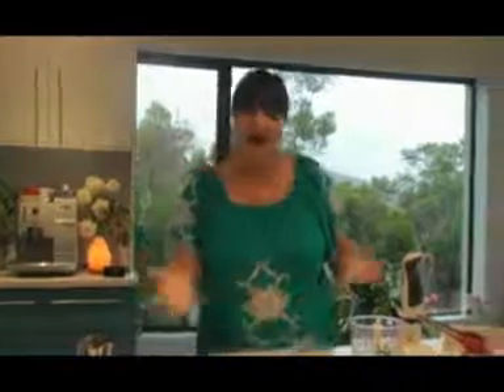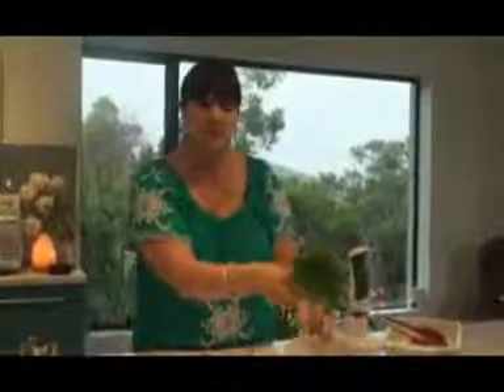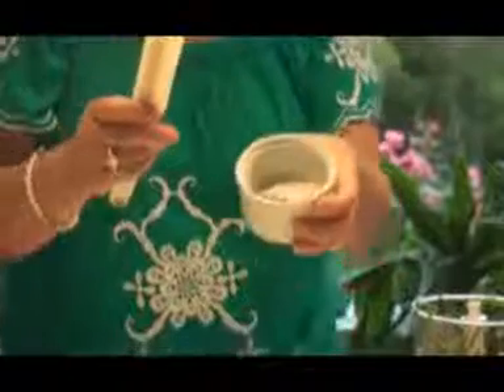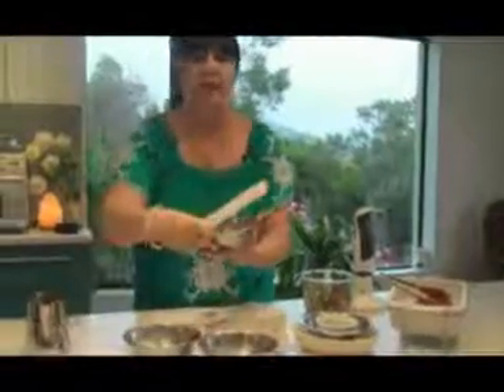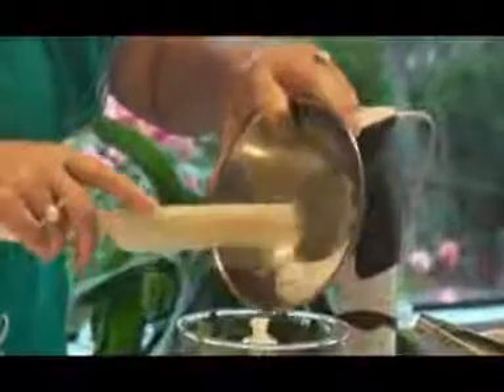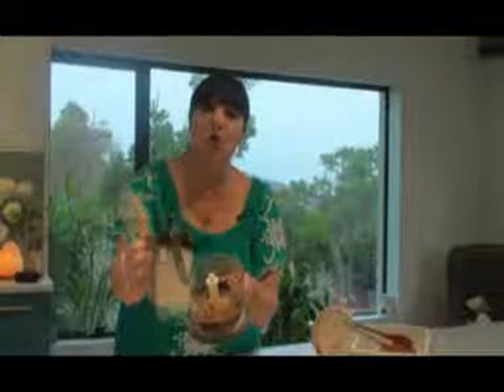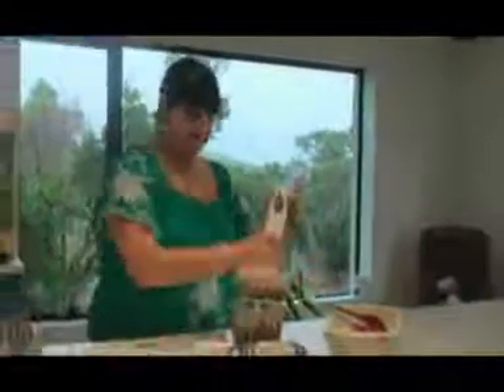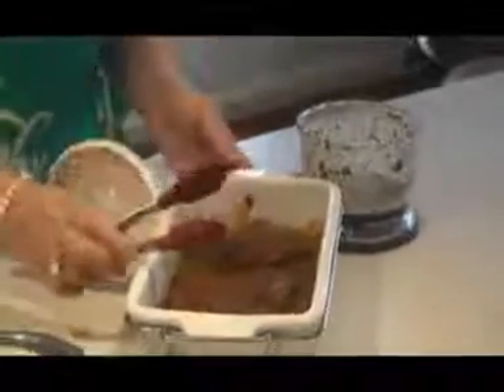PREPARING ARGENTINIAN CHIMICHURRI MARINADE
Chimichurri is one of most delicious and versatile sauces around. It's traditionally served with grilled steak, and is an essential part of the Argentinian cusine, it also goes great with chicken, fish and on vegetables.